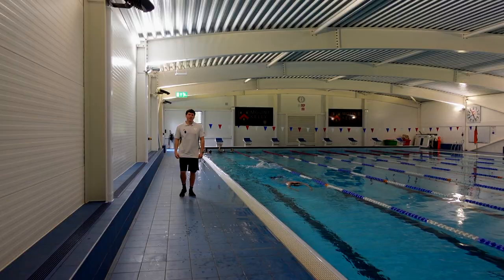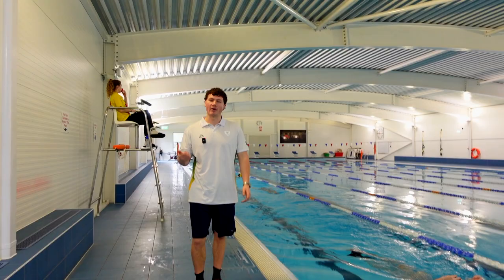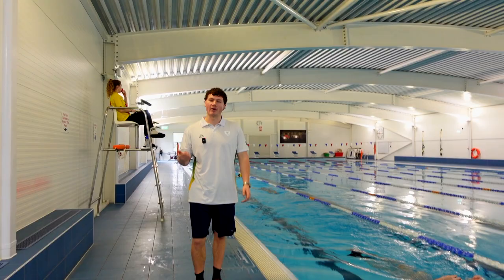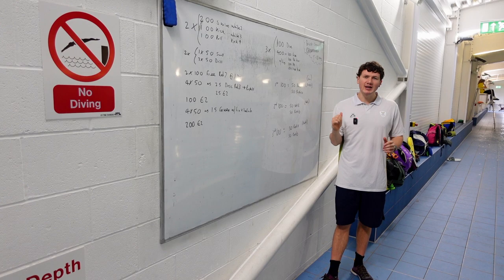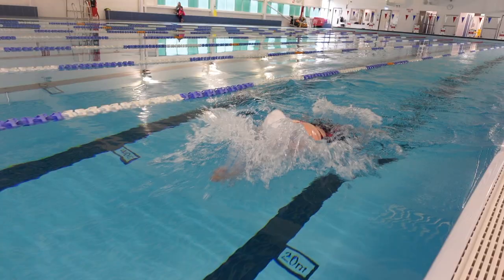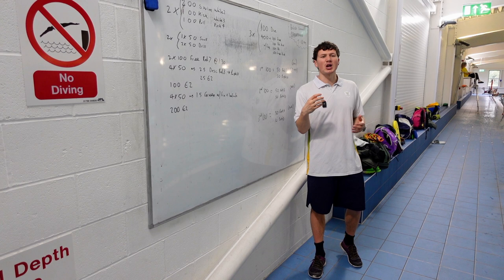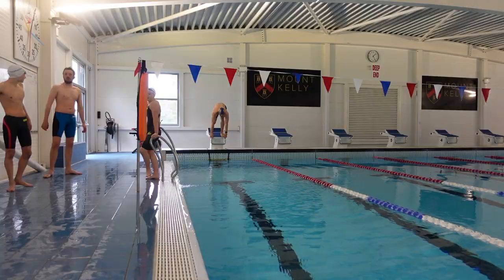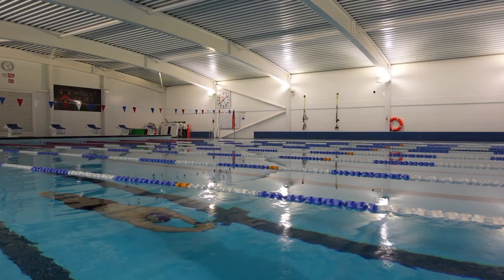I Get My Swimmers to Try and Negative Split a 100m Race!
We have a long course training session with a main focus on back end speed and how to pace a race!

for merch and custom training plans!

Follow on Instagram @theswimsuitguy